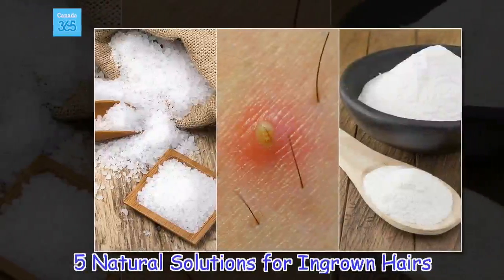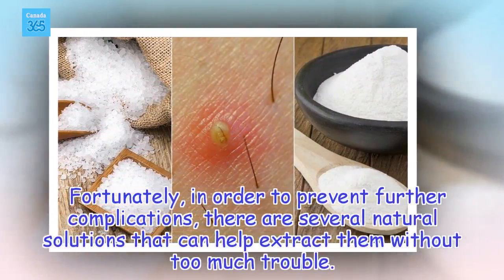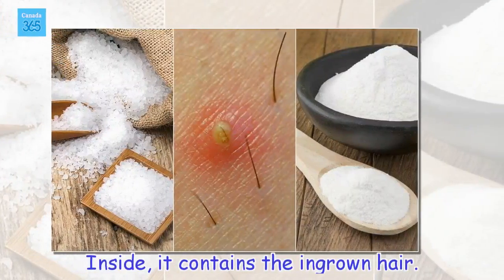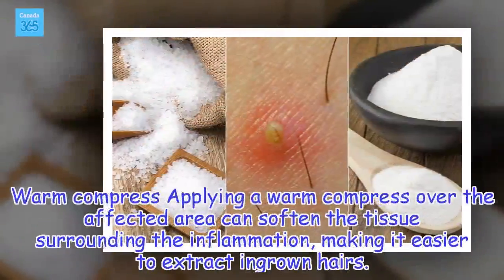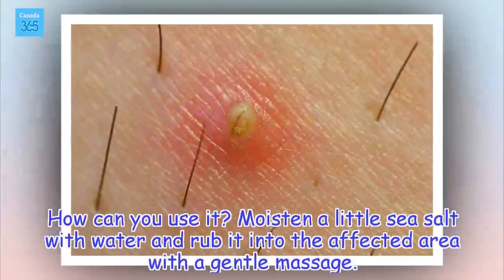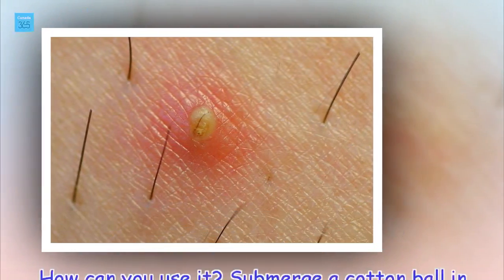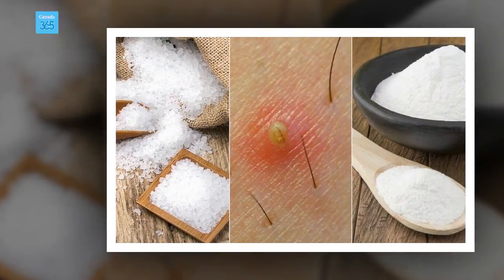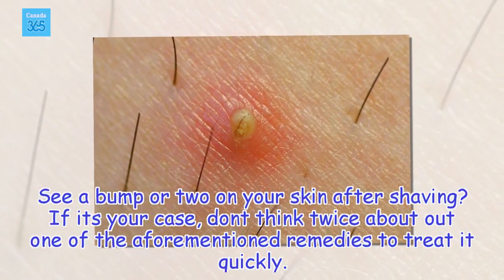5 Natural Solutions for Ingrown Hairs - Canada 365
In addition to helping us reduce inflammation, apple cider vinegar regulates skin's pH levels and helps eliminates the residues that hinder hairs from growing normally